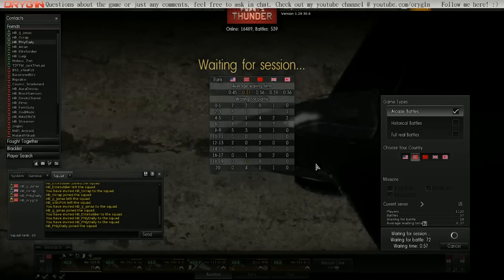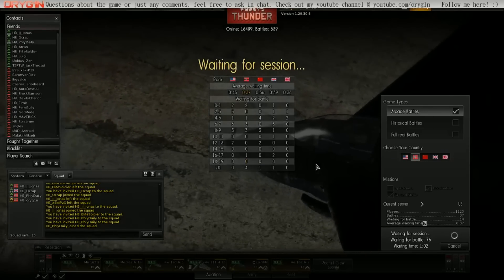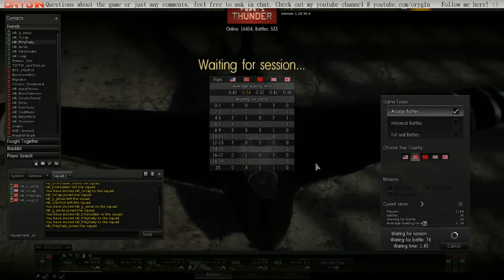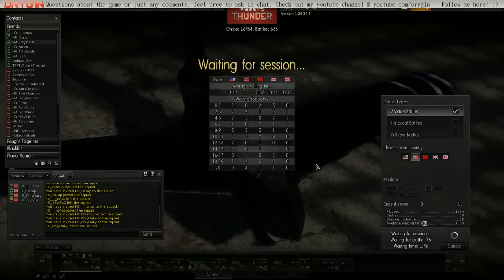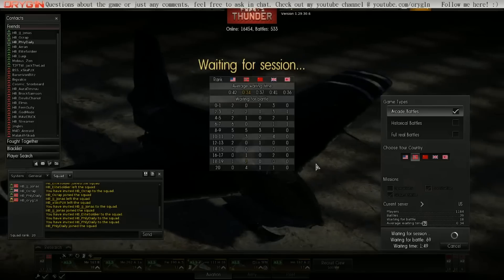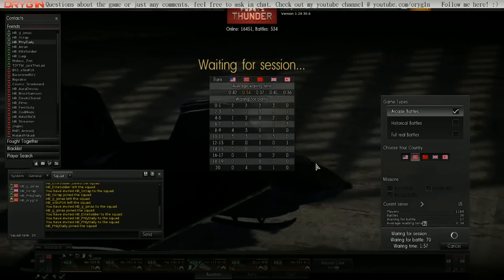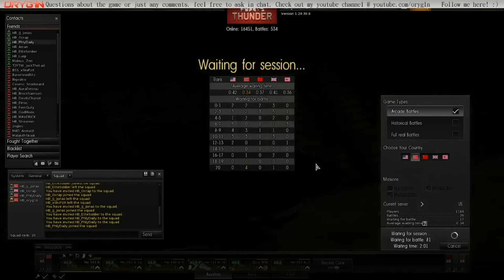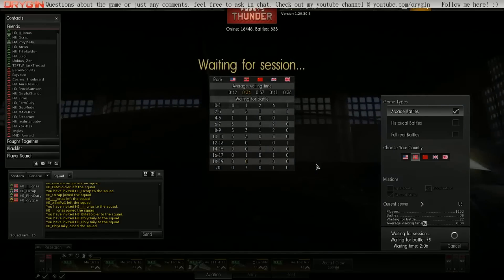War Thunder | This Is How HotBox Gets Pumped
Just hoped in this live stream with ORYG1N, JJ J0nas, and Ocrap, and the mood was kind of eh, so we decided to get pumped for the next game and it worked. It was also funny because 150+ streamers were watching lol.

Screenshot provided by Mysticpuma